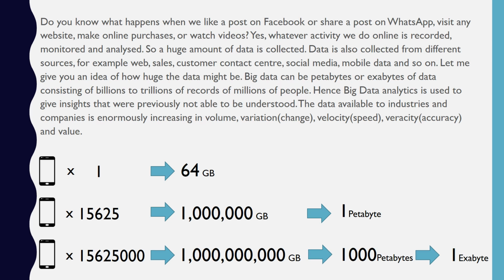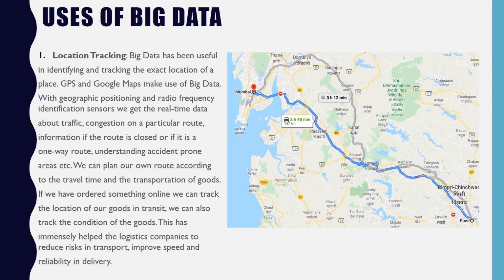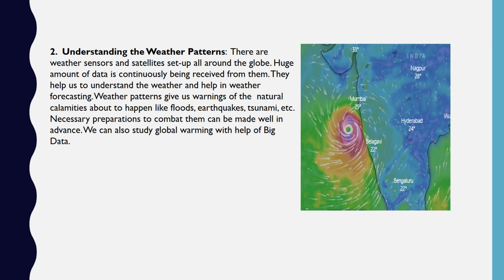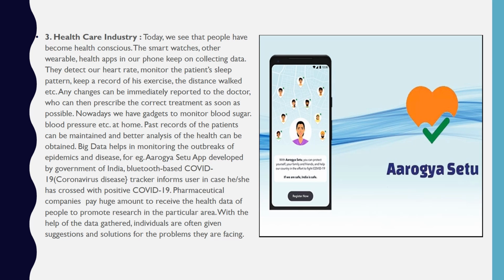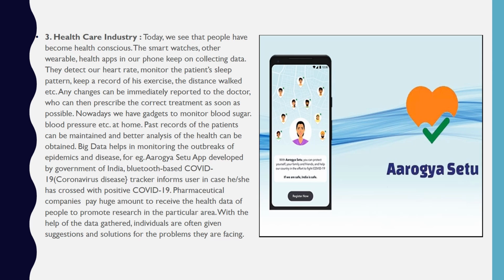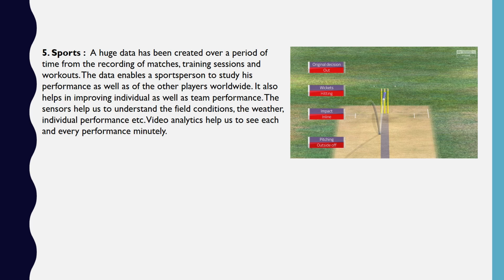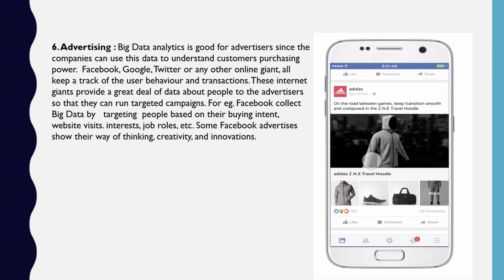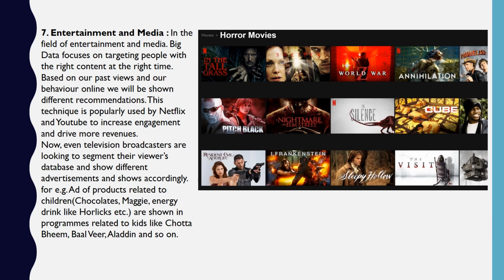English Unit 1.4 - Big Data Big Insights (Class 12)